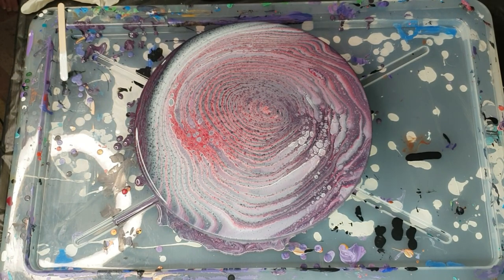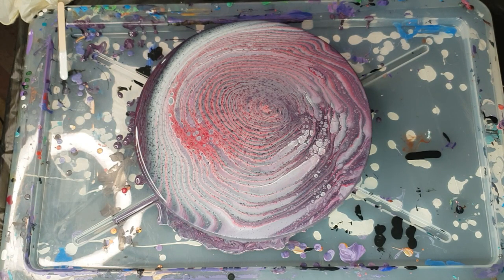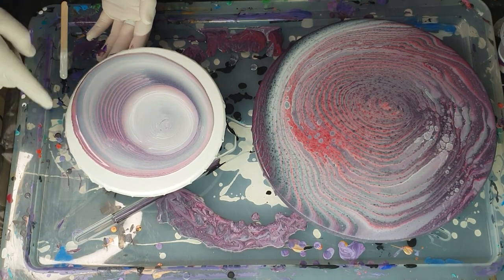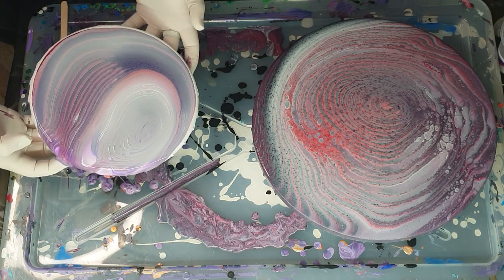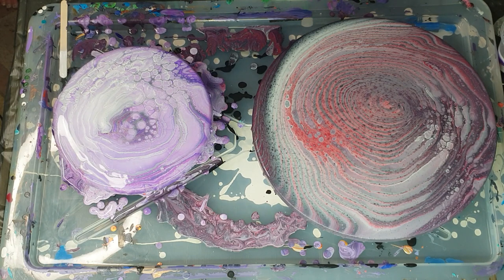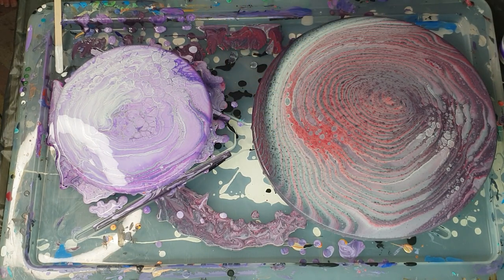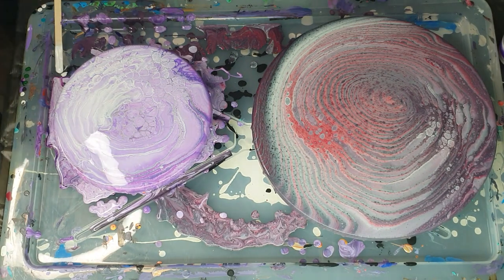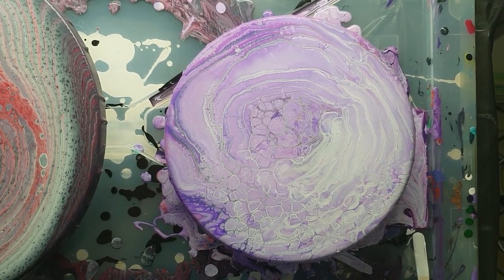#227 - cloud pour on a round canvas with new paints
cloud pour using liquidex basics on a round canvas
my first time using a round canvas and liquidex basics
white 16g mont marte white , 11g satin enamel , 27g floetrol , 8g water
colours liquidex basics in dioxazine purple , quinacridone magenta 9g paint 18g floetrol , 8g water